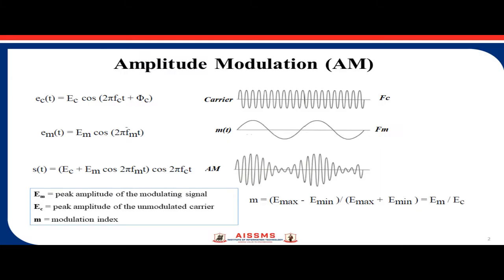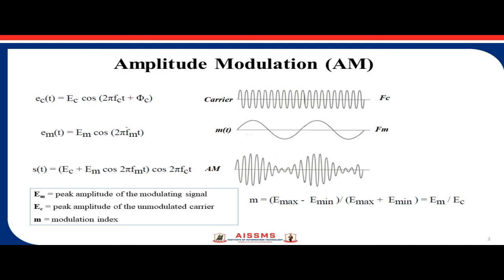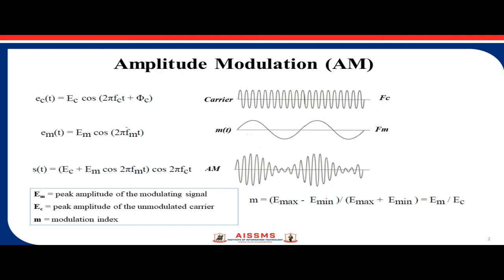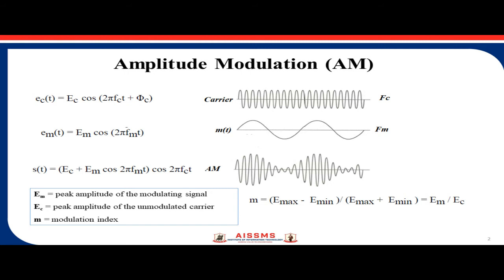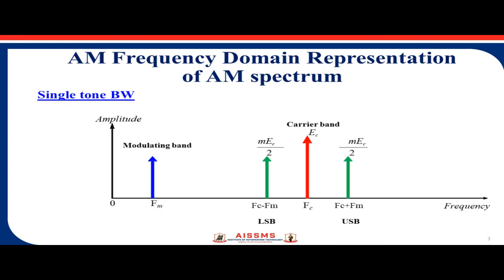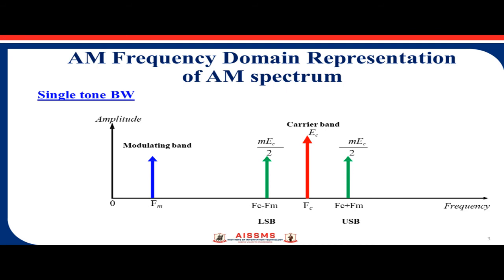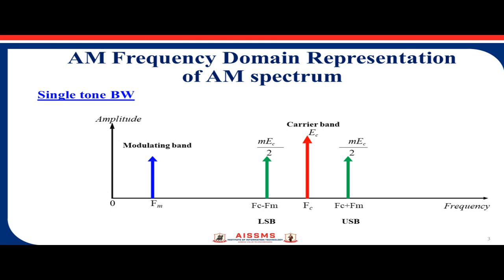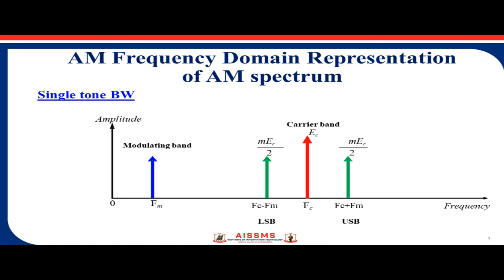Amplitude Modulation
Video by-Dr.V.K.Bairagi

Title: amplitude modulation
Class: SE(E&TC)
subject: Principles of Communication
Description-In amplitude modulation, the amplitude  of the carrier wave is varied in proportion to that of the message signal, such as an audio signal.